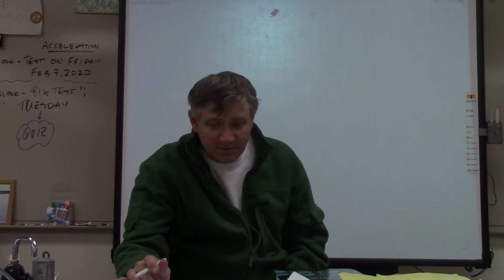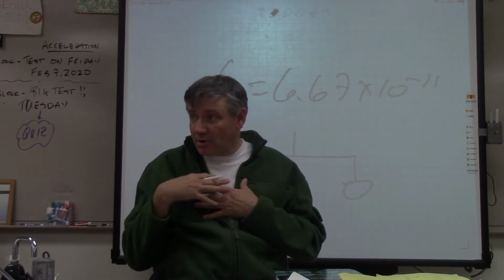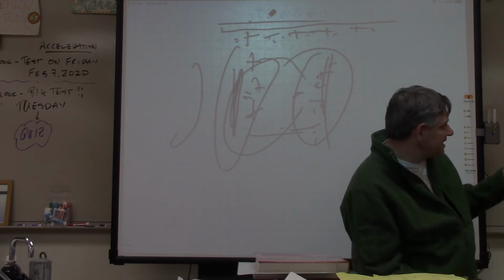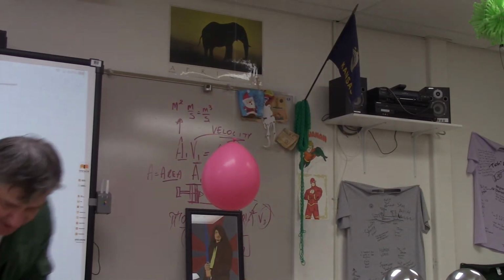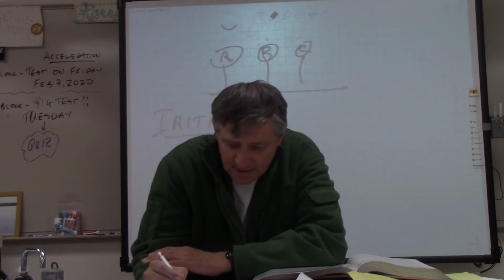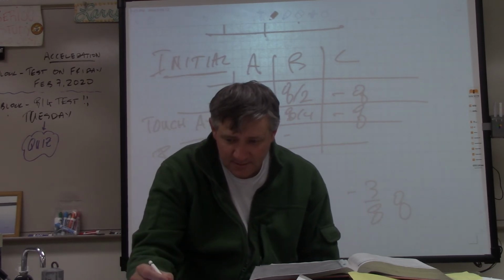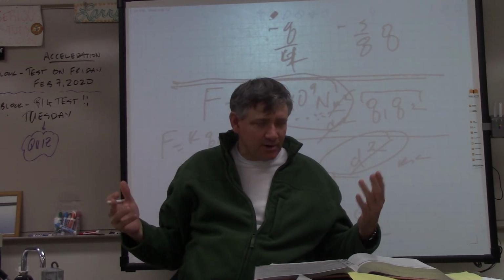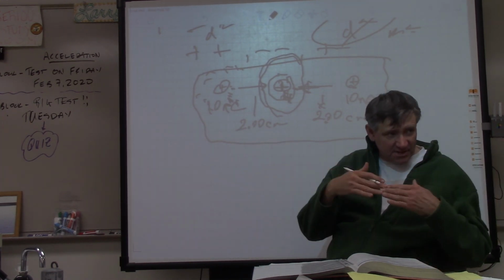AP Physics 2 12 2020 1